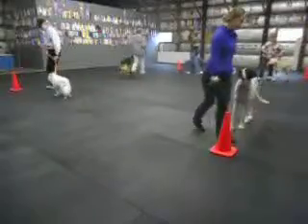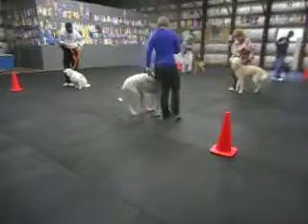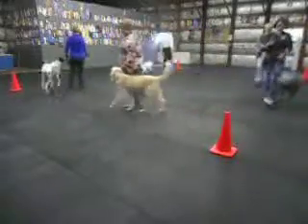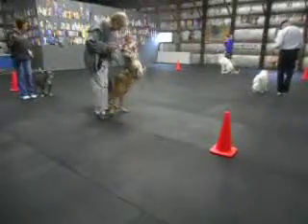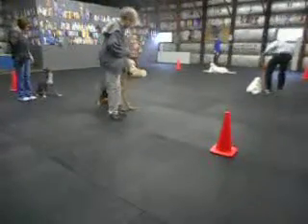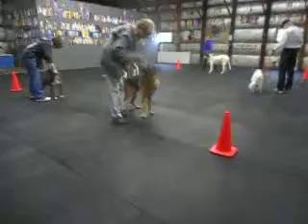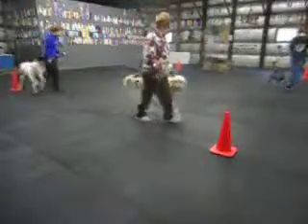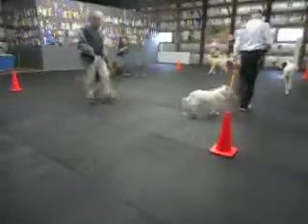Allan Ross Dog Training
Group obedience class on Saturday: Lana and Benya, Sky and Blu, Bob and Coni, Sue and Onslow, Allan and Ely. Hi Donna!